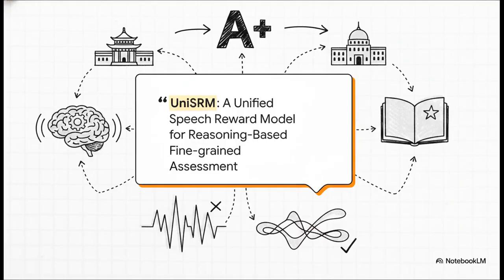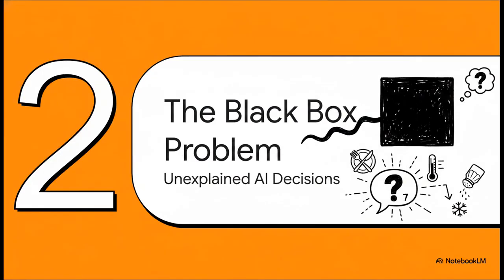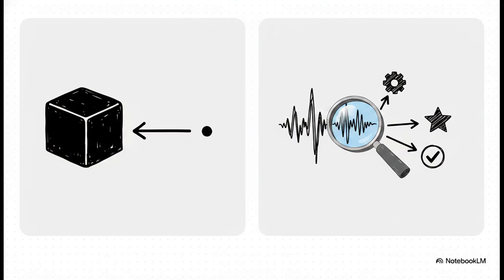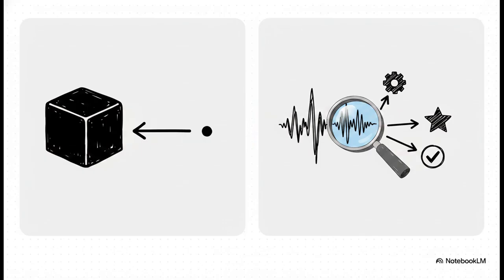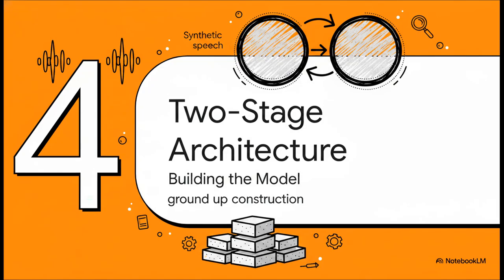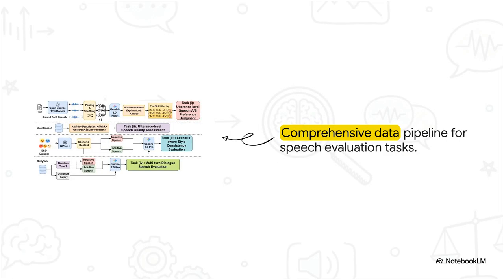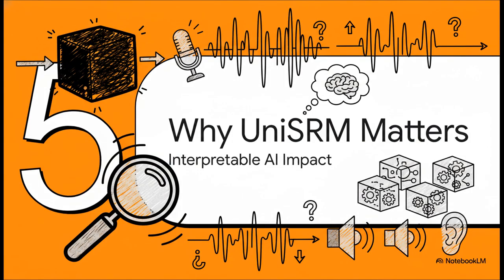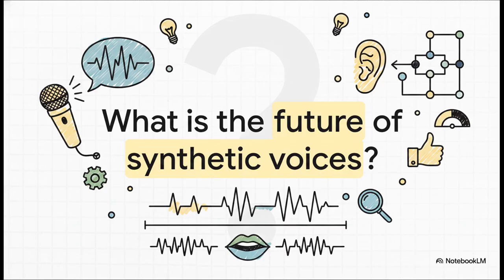Why AI Speech Scorers Guess Right for the Wrong Reasons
The provided sources introduce **UniSRM**, a unified speech reward model designed to move beyond subjective human judgments like Mean Opinion Score for evaluating generated speech. To facilitate this, the researchers developed **UniSRM-Data** and **UniSRM-Bench**, comprehensive resources covering diverse tasks from basic utterance quality to complex, multi-turn dialogue coherence. The model employs a **two-stage training pipeline** consisting of supervised fine-tuning followed by reinforcement learning through **Reasoning-Consistent Rewards**, ensuring that its final scores align with logical, multi-dimensional explanations. By decomposing speech quality into specific criteria such as **text fidelity, speaker similarity, and prosody**, UniSRM provides transparent and interpretable assessments. Experimental results demonstrate that this framework achieves **superior alignment with human preferences** and greater reliability across various acoustic scenarios compared to existing models. Ultimately, UniSRM offers a scalable, **automated foundation** for the fine-grained evaluation and optimization of speech generation systems.

**UniSRM: A Unified Speech Reward Model for Reasoning-Based Fine-grained Assessment**

**What problem the paper was trying to solve**
Evaluating generated speech relies heavily on costly, subjective, and difficult-to-reproduce human judgments, such as the Mean Opinion Score (MOS). While automated speech reward models exist, they often act as **black-box scorers that lack transparency** and fail to provide intermediate explanations for their scores. Furthermore, current models suffer from **incomplete evaluation dimensions, limited task coverage**, and **insufficient supervision over their internal reasoning processes**, leading to inconsistencies between their generated rationales and final decisions.

**What are the paper's key novel ideas?**
The authors introduce **UniSRM**, a unified speech reward model capable of generating **multi-dimensional, interpretable reward signals backed by explicit reasoning**. A major contribution is their novel reinforcement learning strategy, **Reasoning-Consistent Rewards (RCR-GRPO)**, which assigns specific rewards to the intermediate, dimension-wise reasoning steps to ensure the model's logic directly aligns with its final decision. To support this, they also created **UniSRM-Data and UniSRM-Bench**, comprehensive datasets covering a wide spectrum of evaluation tasks, from basic utterance quality to complex, multi-turn dialogue coherency.

**Why the paper matters**
This research establishes a **scalable, interpretable, and reproducible foundation for speech quality evaluation** that closely mirrors human preferences. By addressing the "shortcut learning" problem where models guess correct answers using flawed logic, UniSRM provides a much-needed **transparent alternative to expensive human MOS panels**. This breakthrough fundamentally improves the reliability of reward-based alignment, enabling better optimization for future speech generation models.

**What are the potential applications?**
UniSRM can be deployed as an **automated, multi-dimensional judge** to evaluate diverse speech generation and Text-to-Speech (TTS) systems across aspects like naturalness, intelligibility, and speaker similarity. Because it supports multi-turn spoken dialogue evaluation, it can also assess conversational AI systems for **intent matching, emotion appropriateness, and contextual consistency** over a dialogue history. Crucially, it is designed to act as a **robust supervisory reward signal for Reinforcement Learning (RL)**, directly facilitating the alignment and optimization of new Audio Large Language Models (LALMs).

The description, research summary based on a human template and the video were generated by Google's NotebookLM on 31st May 2026.